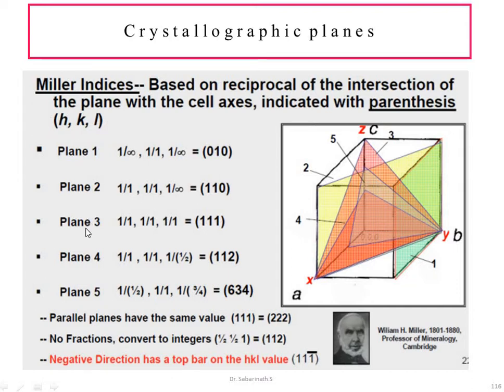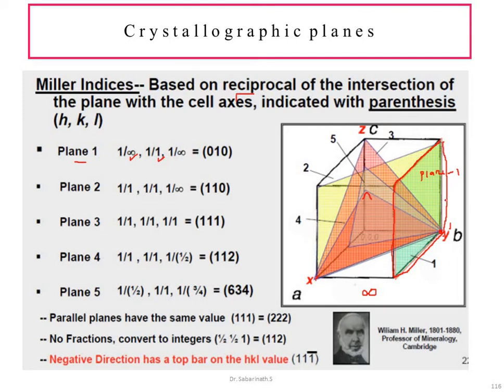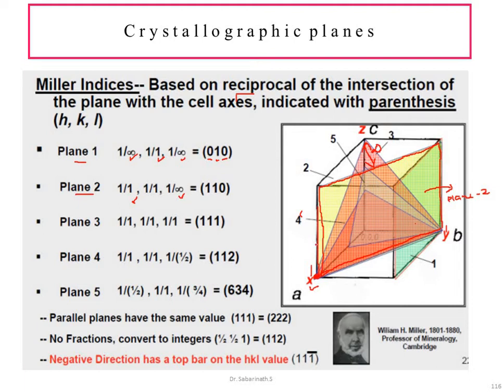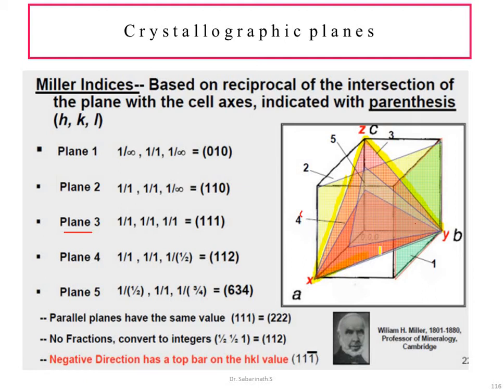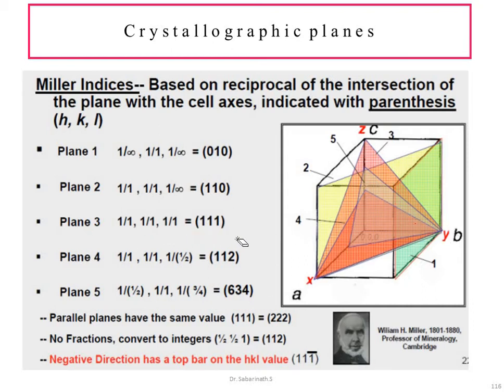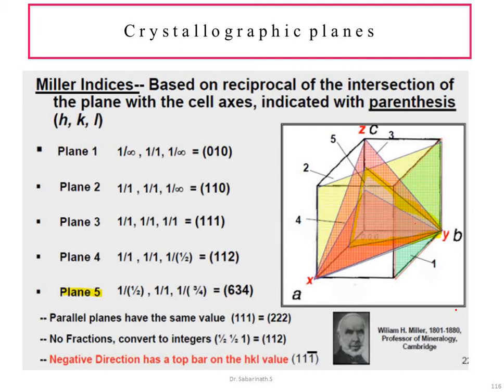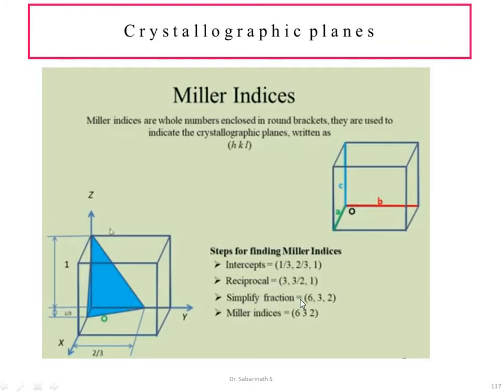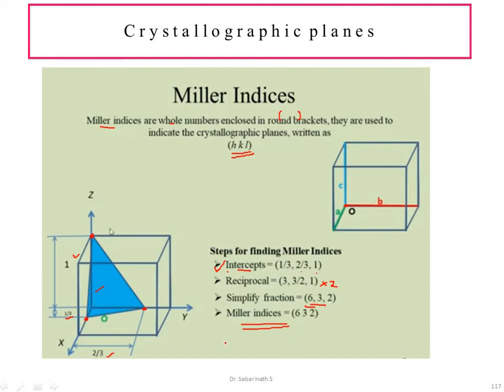MST M2 L5 Crystallographic Planes 1